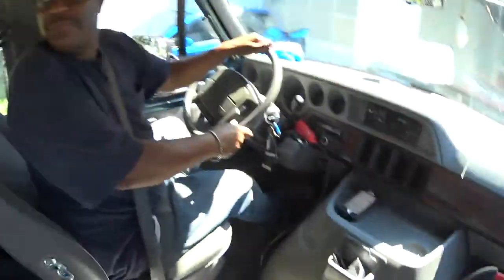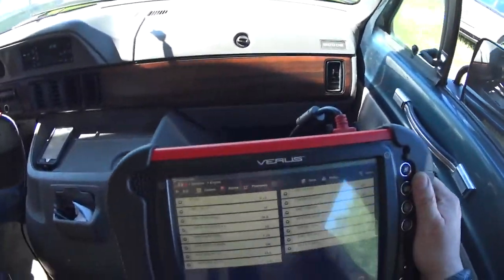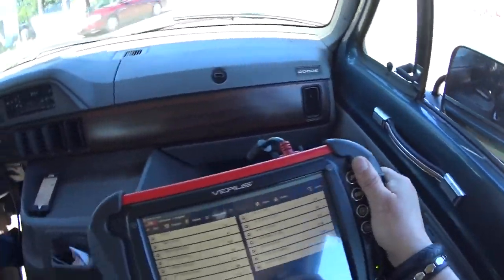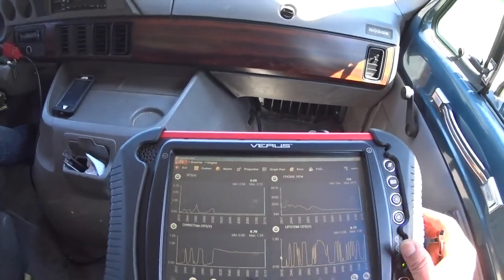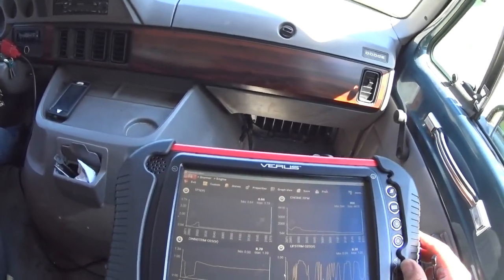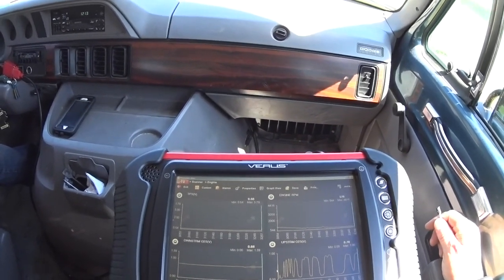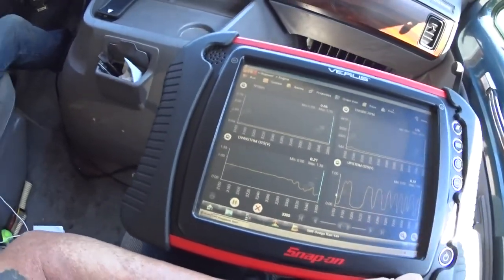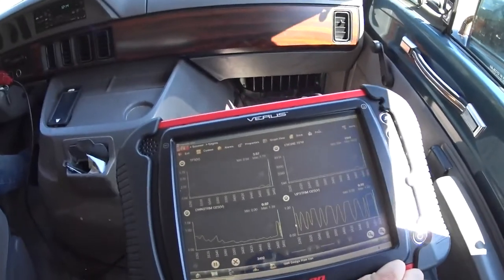Road Test 96 Dodge Ram Van 2500 fuel Delivery Problem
My HO2 sensor Bank 1 sensor 1 and my HO2 sensor Bank 1 sensor 2 are in line in this RAM VAN 2500 5.2L VIN: Y they go lean in hard acceleration! remember guys the computer is not controlling the sensor on hard acceleration and I did a propane and lose vacuum test to see the quick reaction on my HO2 sensors... going in lean means we have Fuel delivery problems in this case the fuel filter and fuel pressure regulator is inside the fuel tank ... know went I did the fuel pressure test the gauge was fluctuating. went I check my recording DATA PIDs find out that the crankshaft position sensor was glitching and we lost the current SYNC and the CKP counts was erratic...